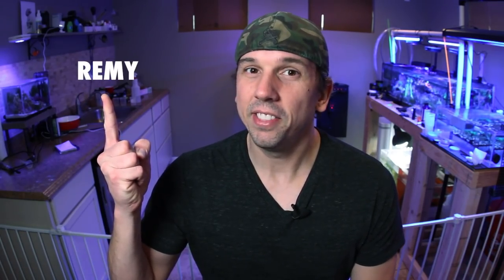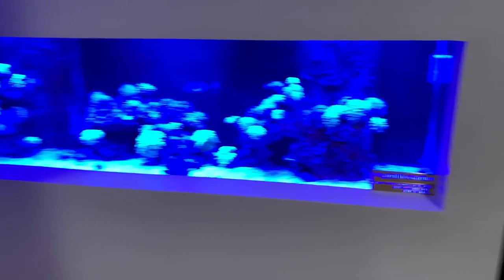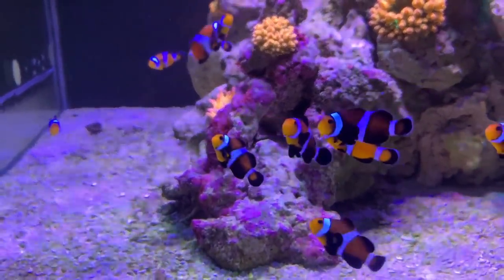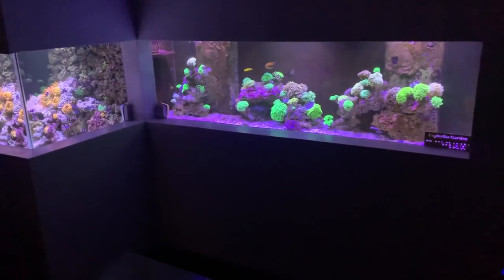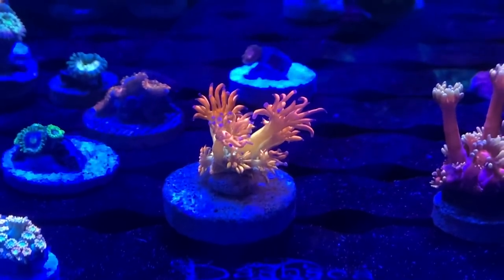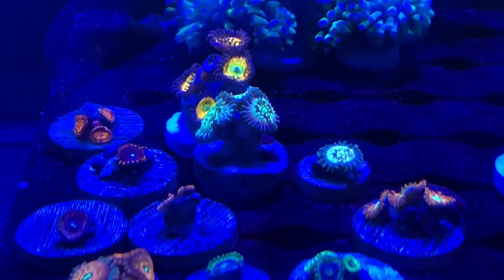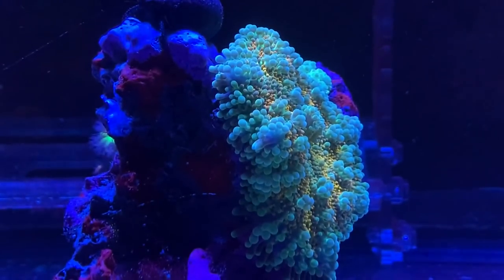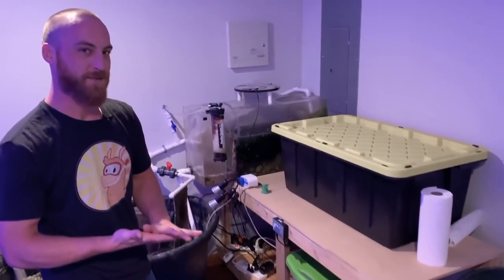400g In-Wall Reef Aquarium System & Clownfish Harem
Ben's 400 gallon in-wall reef aquarium has come along nicely! The clownfish harem is a nice touch!

I want to thank Ben for letting me come over to film his beautiful setup!  I love going to his house because he is ALWAYS tinkering and evolving his system.  From euphyllia to clownfish and high end corals to everyday bread and butter...Ben has it all!